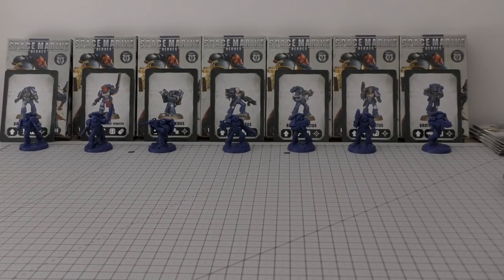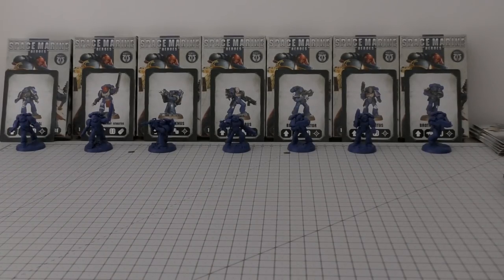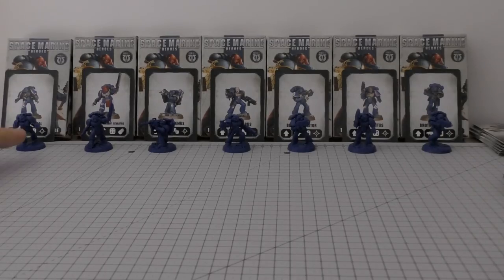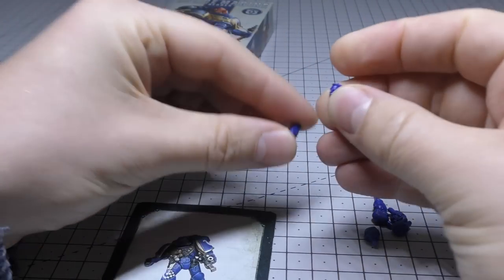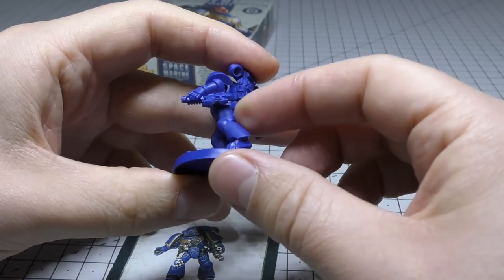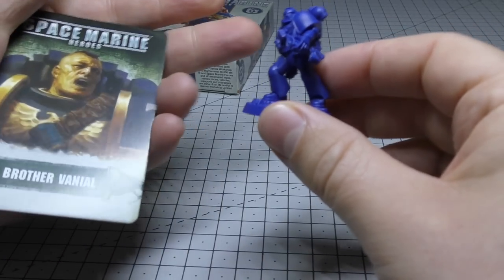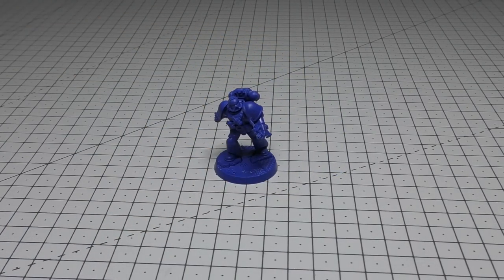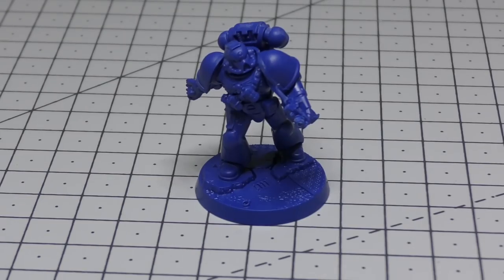Space Marine Heroes - Vanial - Review (WH40K)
**Hot potato**
My review of the Space Marine Heroes Vanial model from Games Workshop.